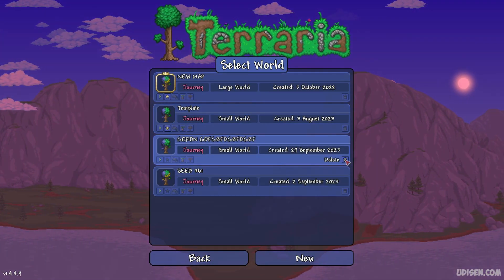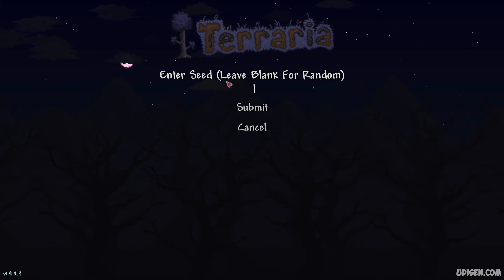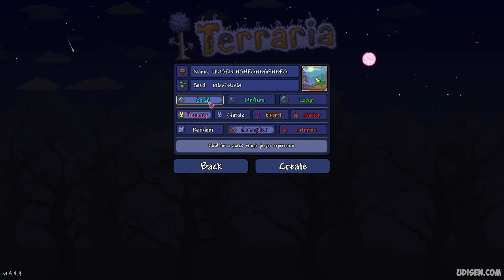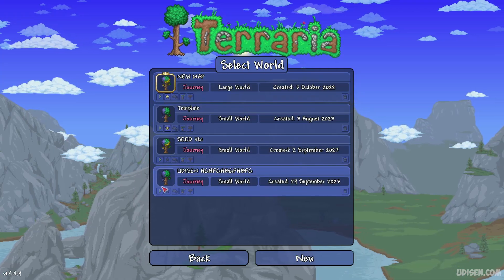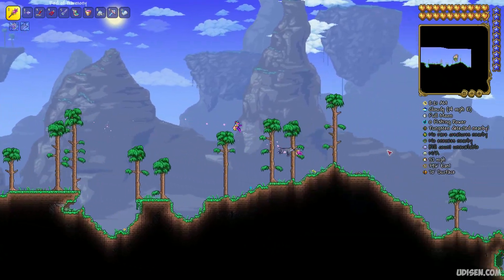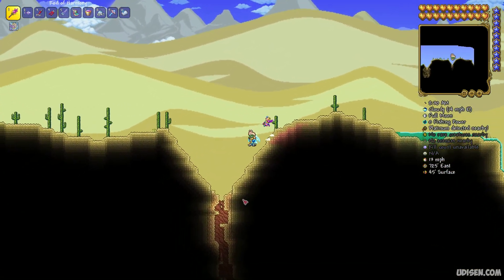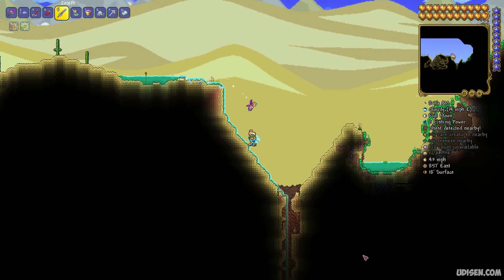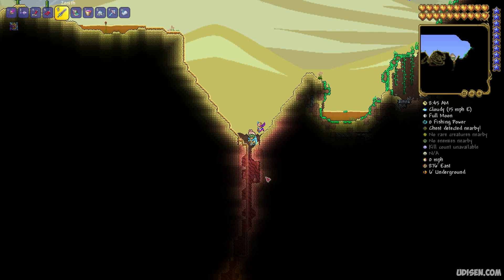Terraria how to get Hornet Statue FAST (NEW SEED for 1.4.4.9)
Udisen Games show how to get, find Hornet Statue in Terraria 1.4.4.x with NEW SEED which work! Only vanilla.

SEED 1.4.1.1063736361